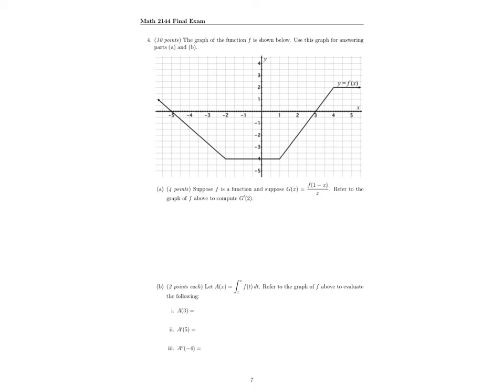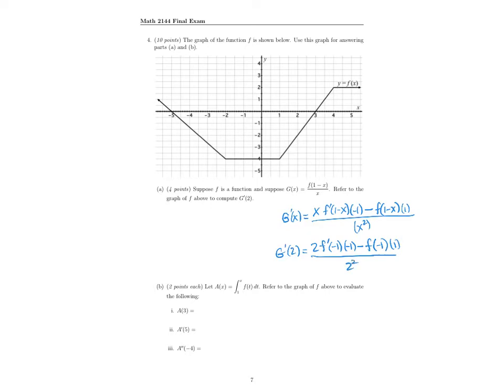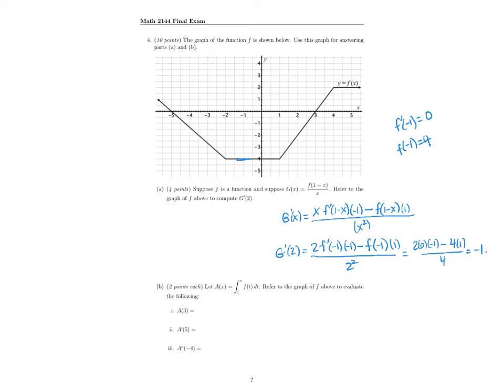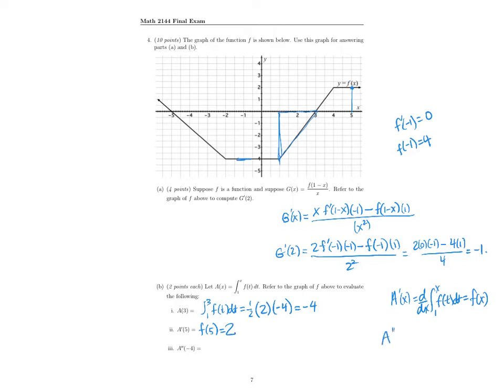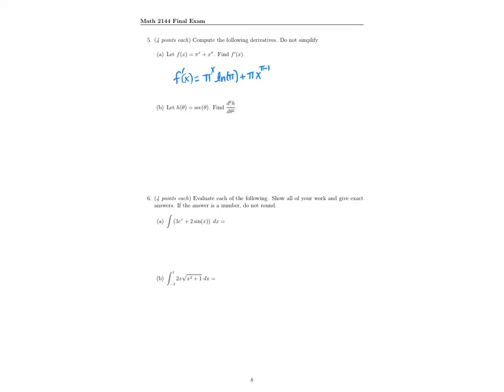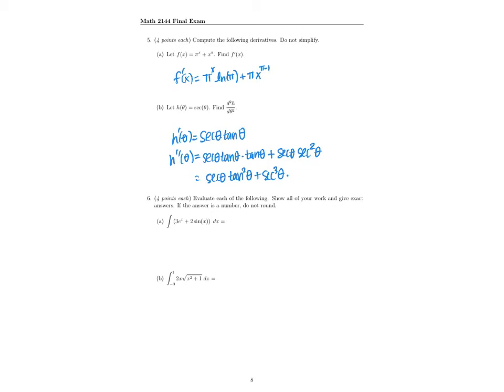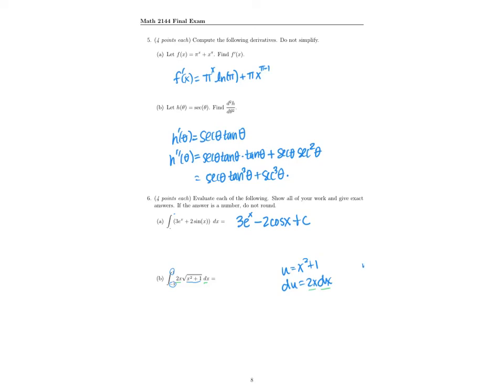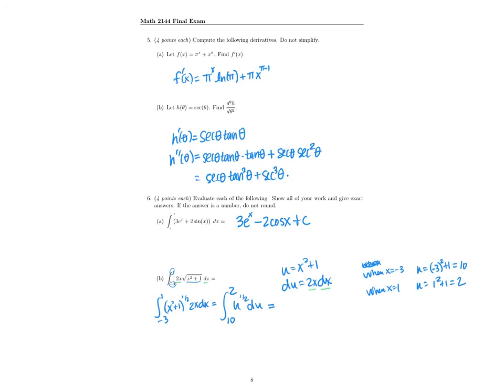Calc 1 Final Sp 19 part 3